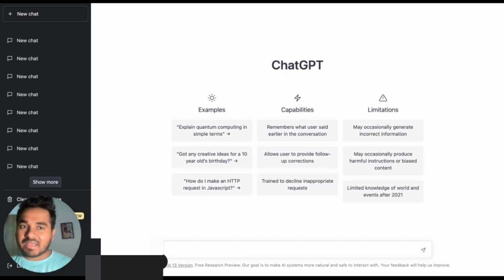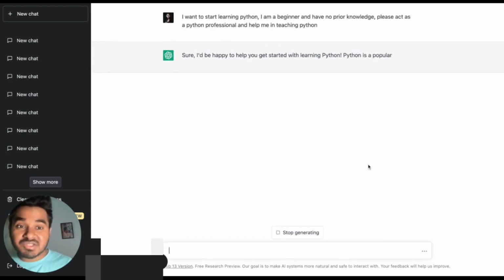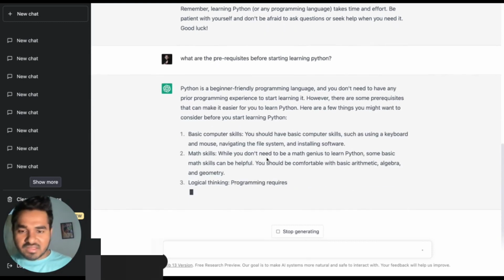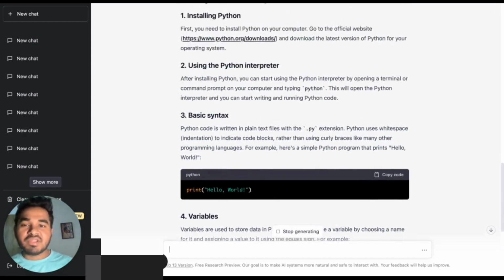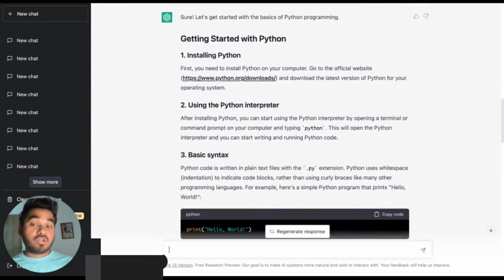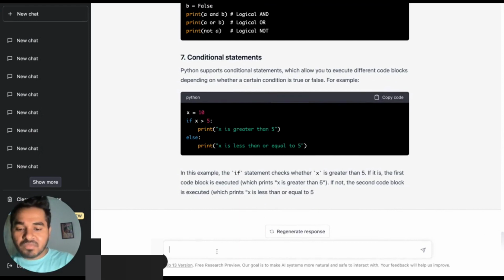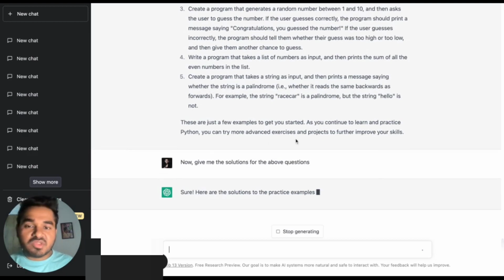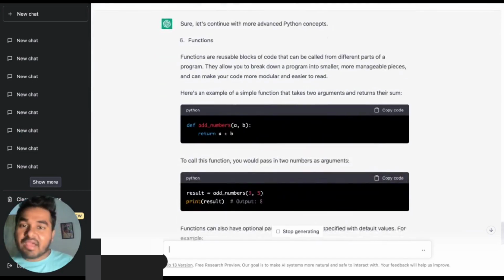A 5-Min Course To Learn Anything Easily Using ChatGPT | Yaswanth Sai Palaghat | Tamada Media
👉 In this video, I have shared a mini tutorial on how you can use ChatGPT to learn anything faster & efficiently.

Support me🤝❤️